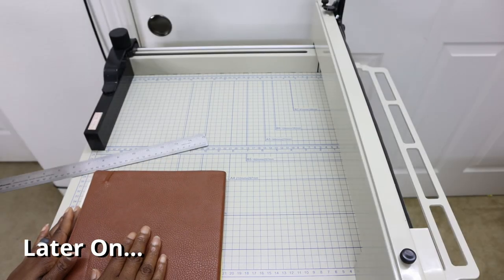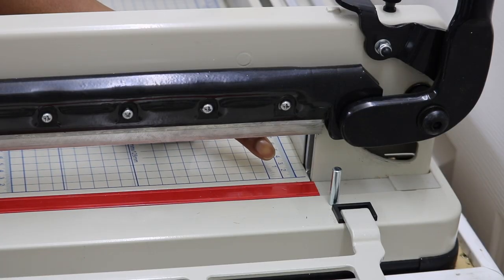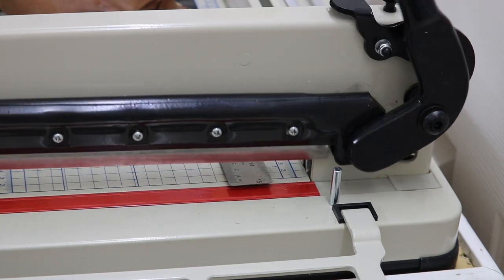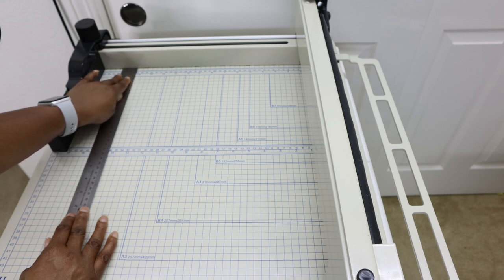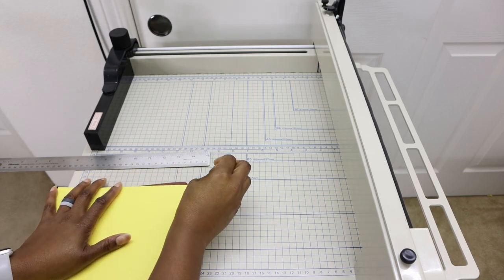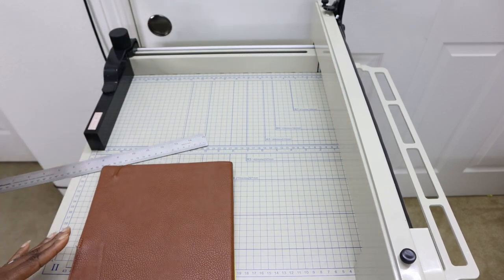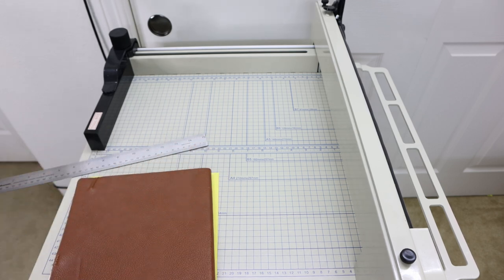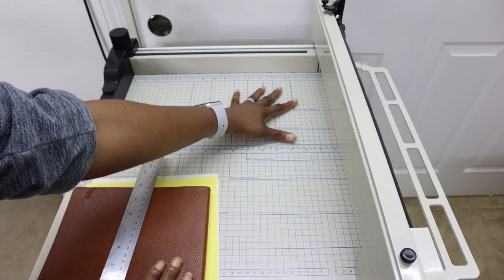HFS Cutter A3 17 Inch Blade Heavy Duty Guillotine Paper Cutter| How To Read The Measuring Lines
I appreciate you clicking on my video.

Chapters:-
00:00 Intro
00:41 Taking Basic Measurements
04:05 More About The Preset Sizes On The Cutting Bed
07:43 Outro

THE MACHINES I USE TO CUT AND REBIND MY HOMESCHOOL BOOKS:
TRUBIND TB-S20A Spiral/Coil Binding Machine
HFS 17" Blade A3 Heavy Duty Guillotine Paper Cutter

MY CURRENT CAMERA:
Canon EOS M6 Mark II

MY PREVIOUS CAMERA, WHICH I LOVED:
Canon EOS M50 Mirrorless Camera